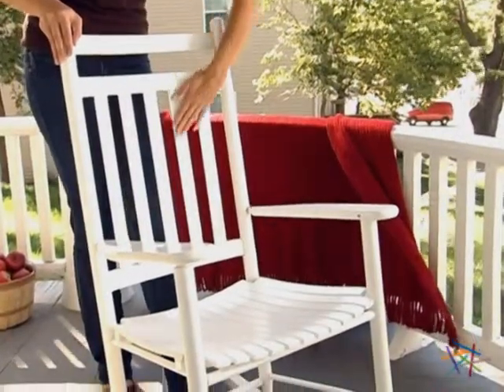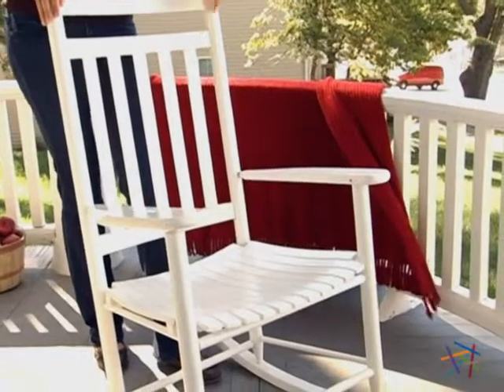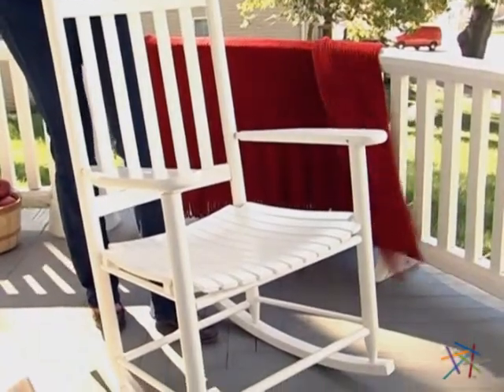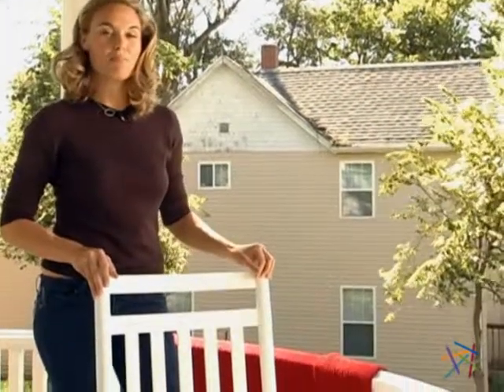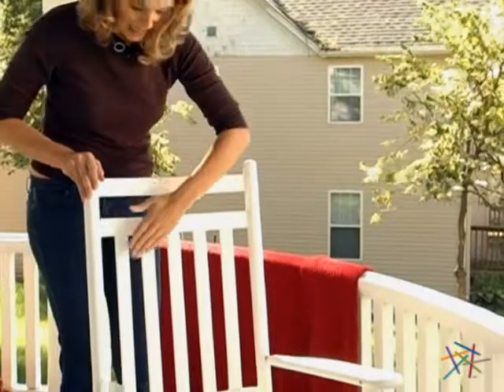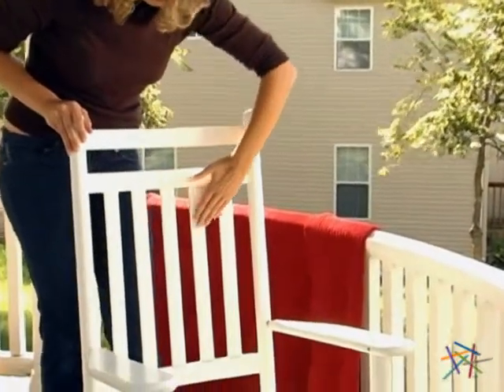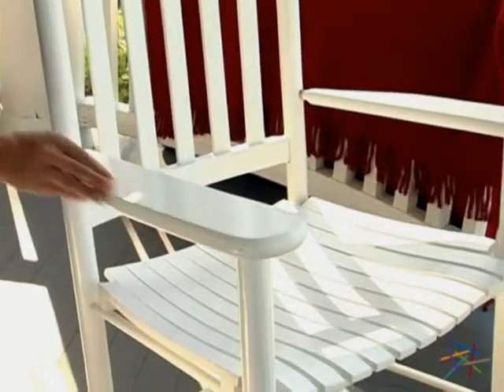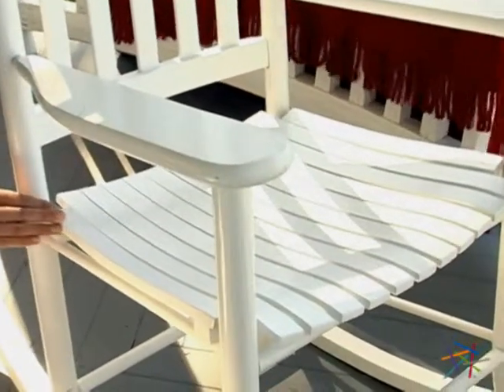Dixie Seating Indoor Outdoor Slat Rocking Chair! - Product Review Video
For more details or to shop this Dixie Seating Indoor/Outdoor Slat Rocking Chair, visit Hayneedle at: